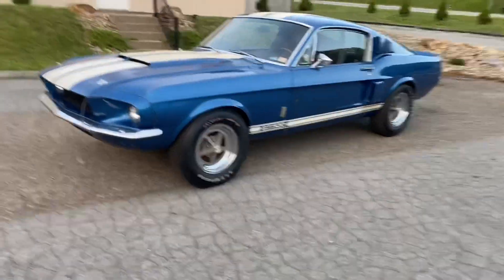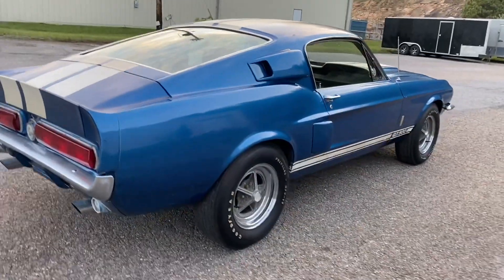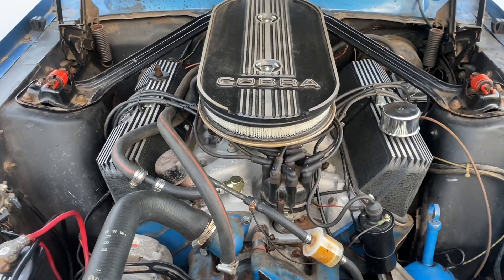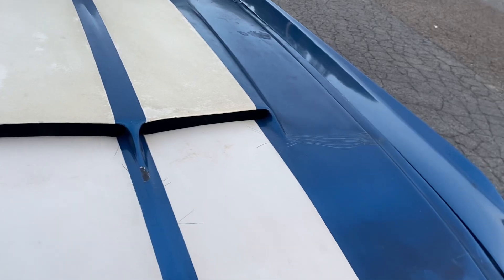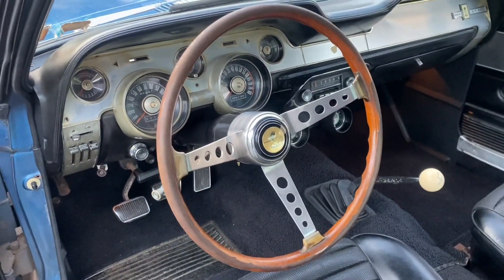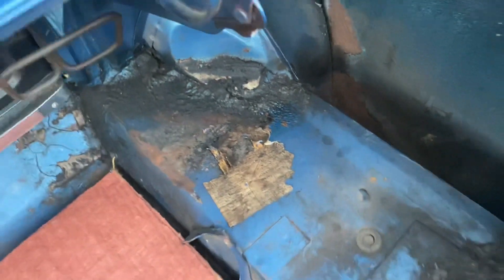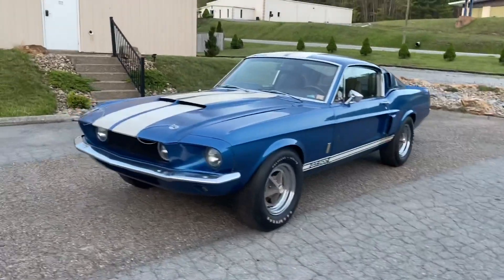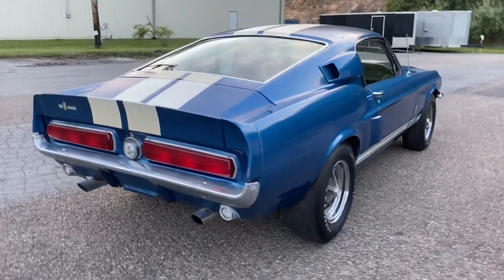1967 Shelby GT500 Acapulco Blue 4 Speed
1967 Shelby GT500 Factory Acapulco Blue 4 speed. First time on the road since the 70s.